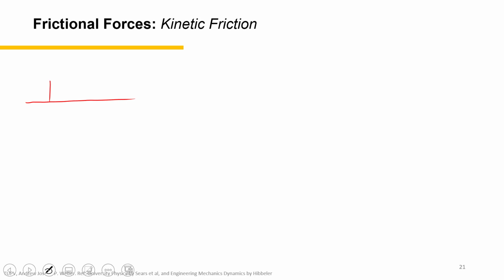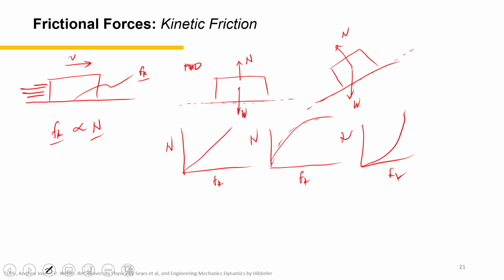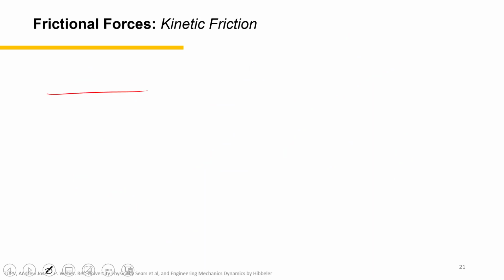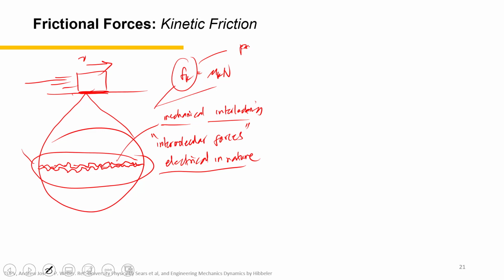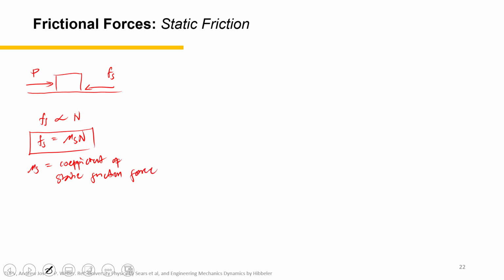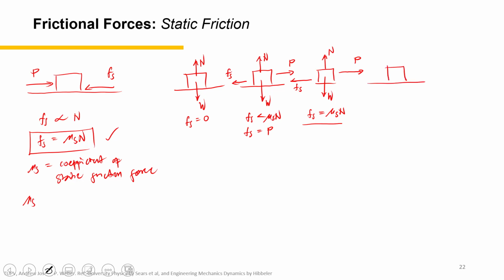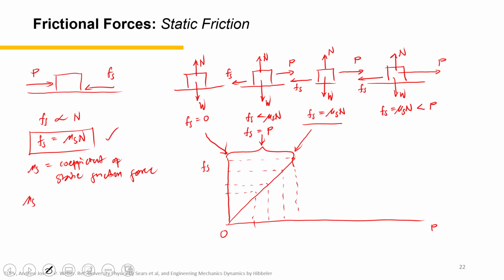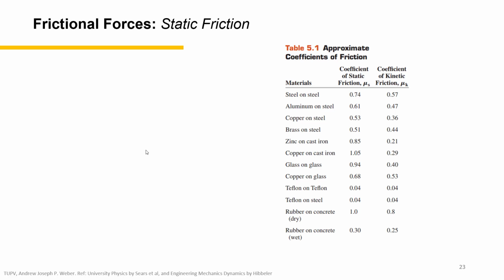Week 7.7. Kinetics of a Particle: Newton's Second Law: Frictional Forces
In this chapter we will use two new concepts, force and mass, to analyze the principles of dynamics--Newton’s laws of motion. The first law states that when the net force on a body is zero, its motion doesn’t change. The second law relates force to acceleration when the net force is not zero. The third law is a relationship between the forces that two interacting bodies exert on each other. Also, we included the law of gravitational attraction, inertial frame of references, equation of motion for a system of particles, equation of motion for rectangular coordinates, and friction forces.